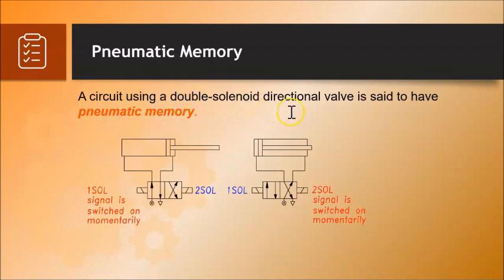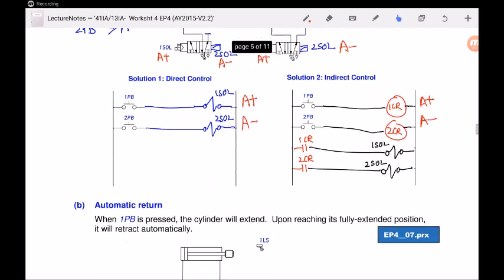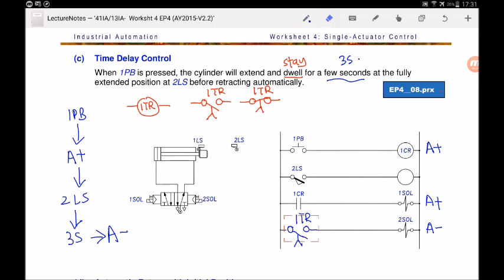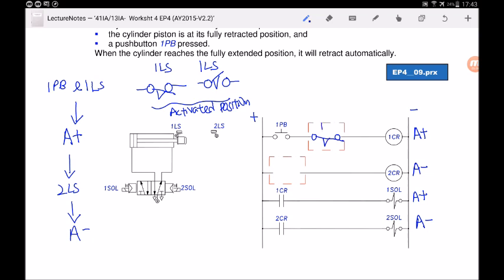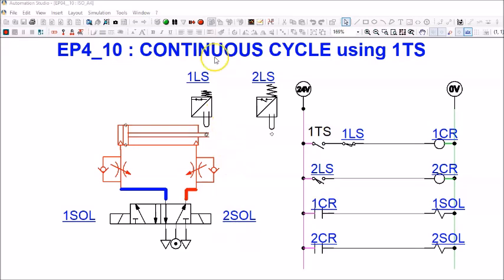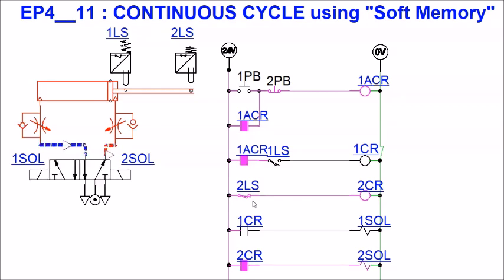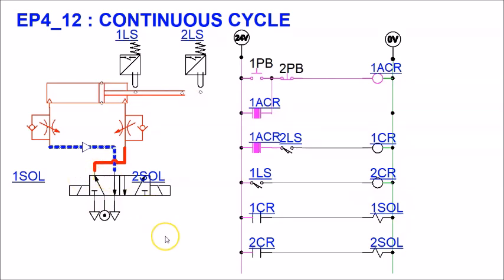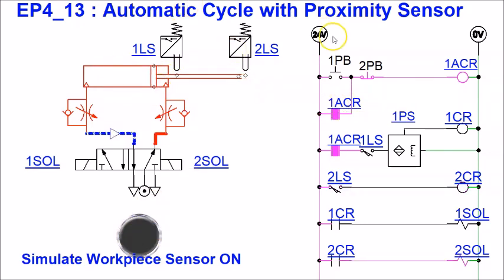41IA Lecture Episode 2 of EP4 (Double Solenoid Control Source)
===TIMESTAMPS===
00:00 Recap
00:15 Revision
01:51 Two Directional Valve
08:42 Automatic Return
14:01 Time Delay Control
21:41 Automatic Return with Initial Position
30:37 Continuous Cycle
50:46 Automatic Cycle with Proximity Sensor
59:12 Summary